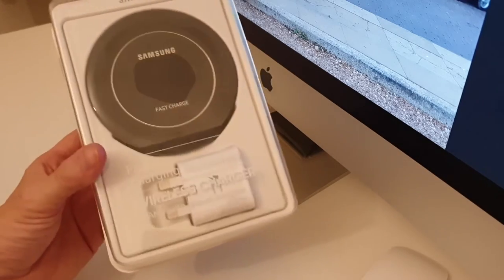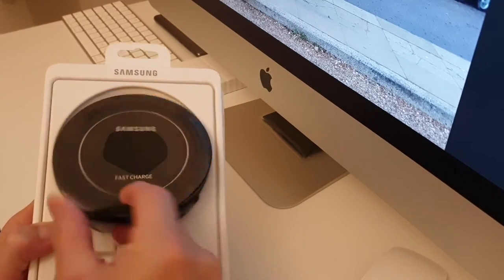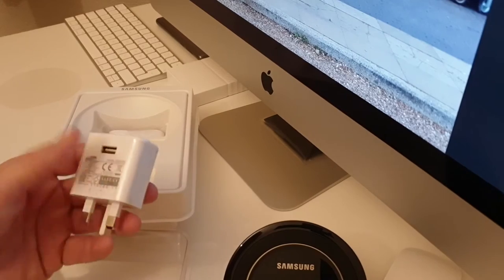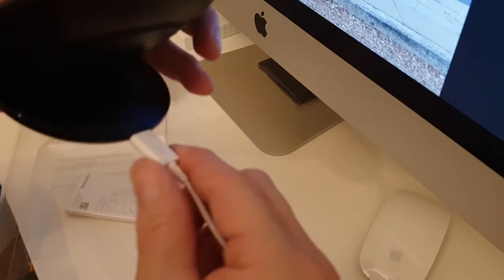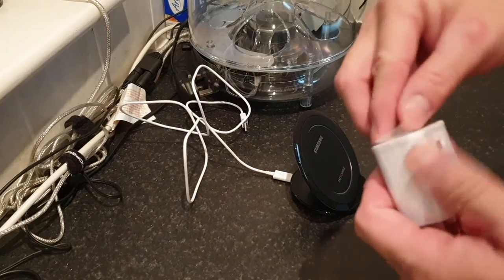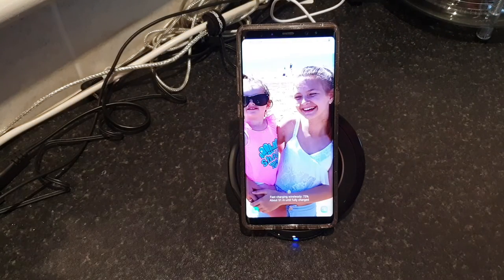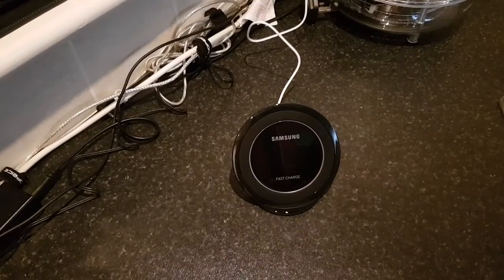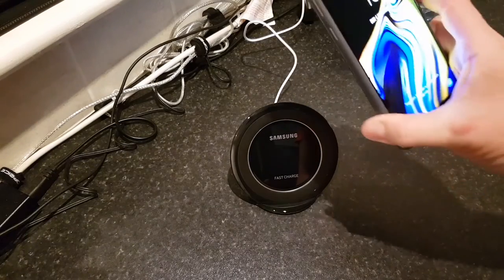Samsung wireless charger and travel adapter,unboxing and test